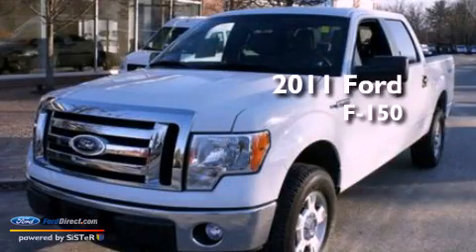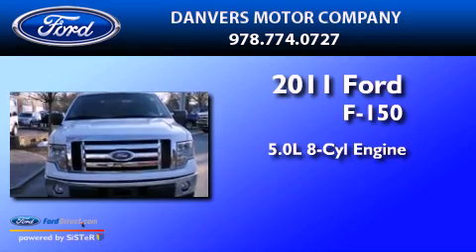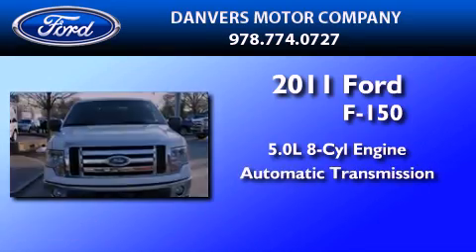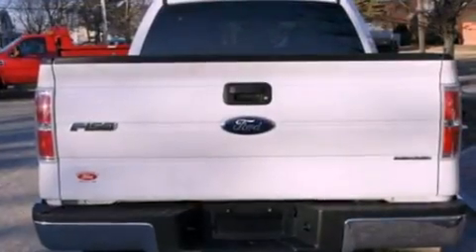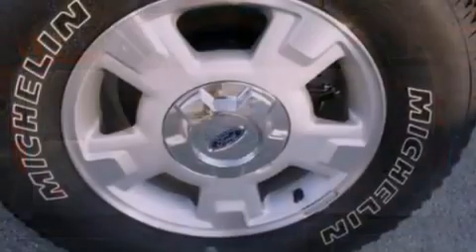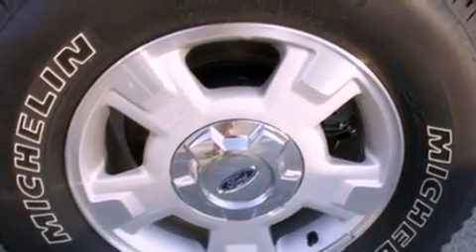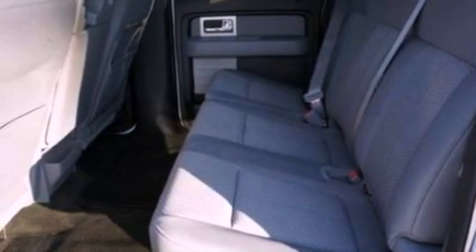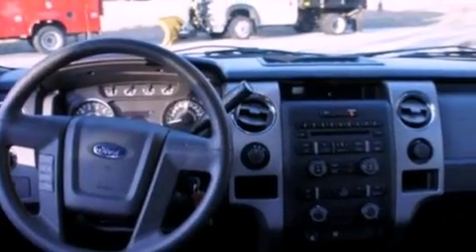2011 Ford F-150 Danvers MA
Year : 2011
 Make : Ford
 Model : F-150
 Engine : 5.0L V8 32V MPFI DOHC FLEXIBLE FUEL
 Trans . : 6-SPEED AUTOMATIC
 Exterior : WHITE
 Miles : 15,941
 Interior : STEEL

 2011 Ford F-150 Danvers  MA